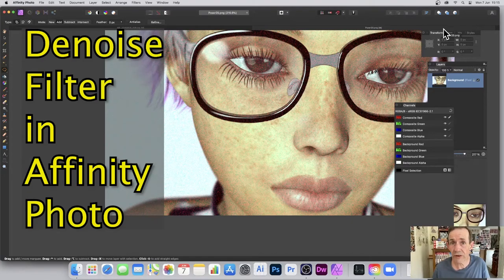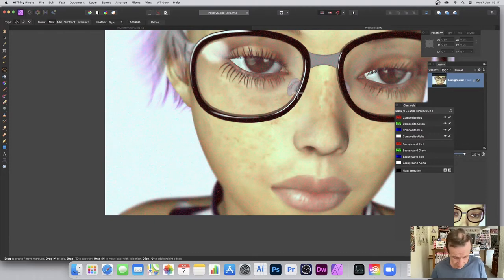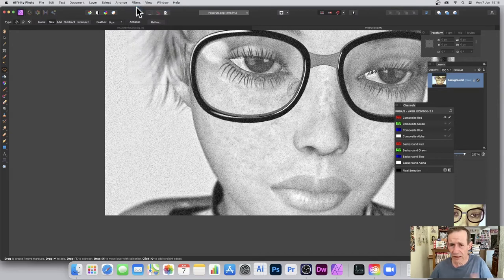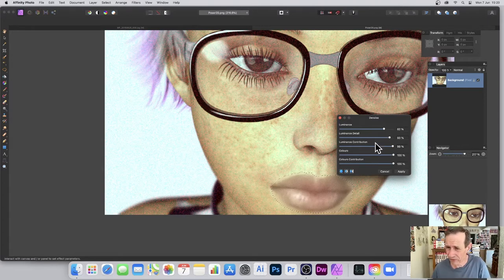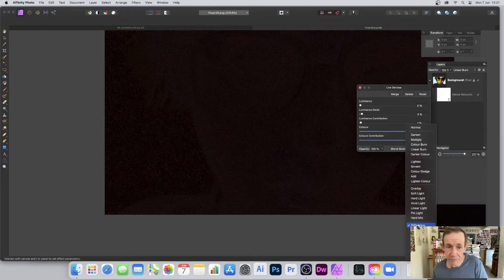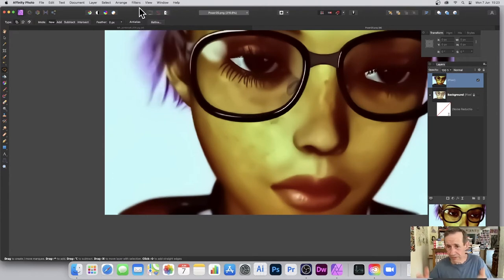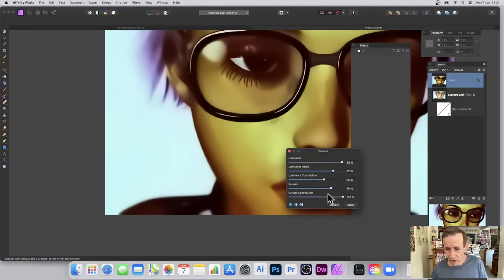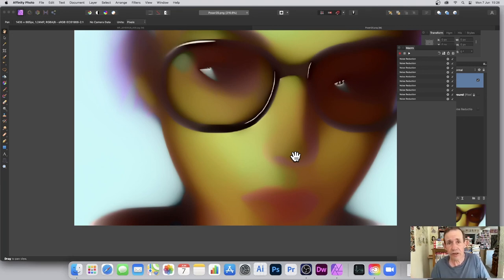How To Denoise Filter In Affinity Photo Tutorial | Graphicxtras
Denoise filter affinity photo how to tutorial - Learn / how to / Explained - Removal Reduction Smoothing

0:00 Start of Denoise filter video
0:12 Denoise filter
1:01 Luminance
2:01 Color denoise
2:47 Red channel
4:03 Selection and denoise filter
5:22 Live filter denoise
7:35 Repeats of the Affinity Photo filter
9:08 Macros